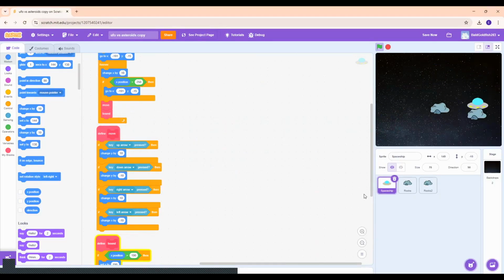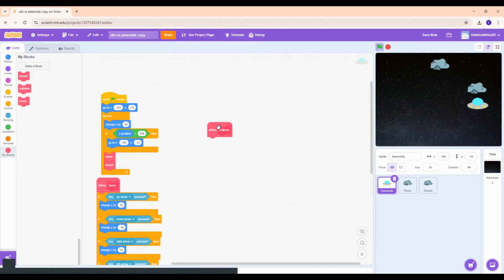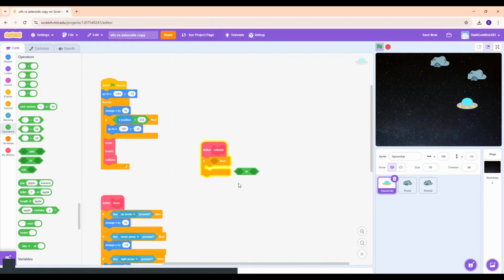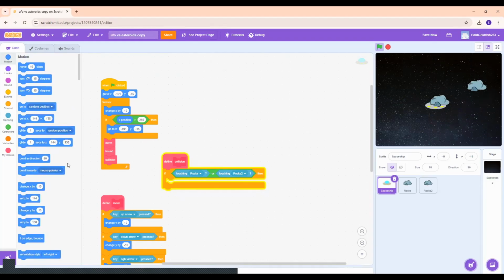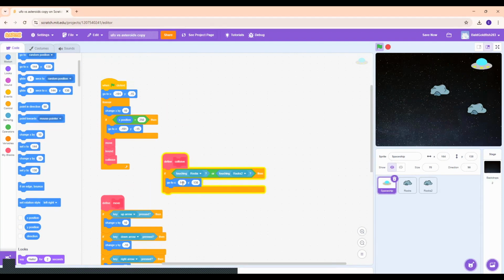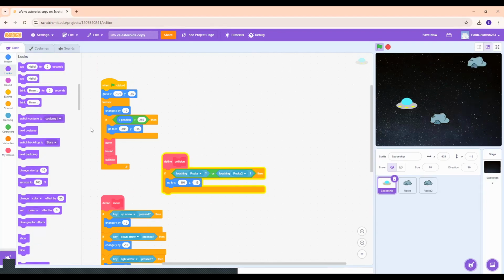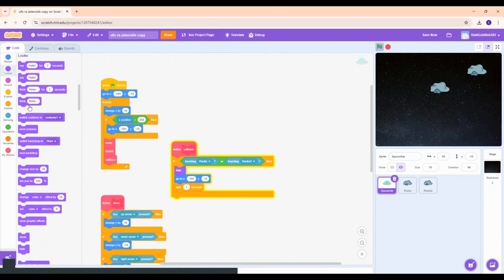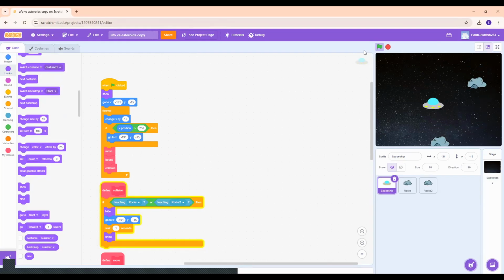UFO VS ASTEROIDS GAME PART - 3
In this part of the project you will learn about the collision detection.